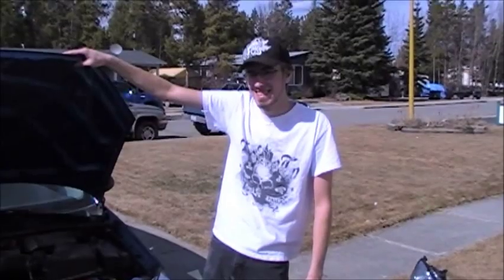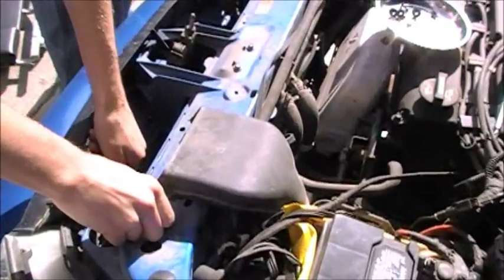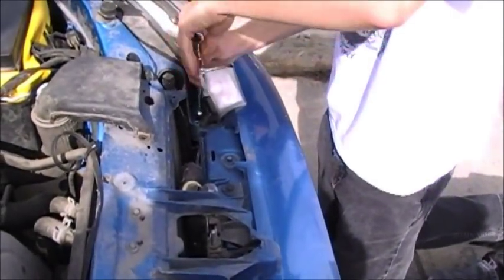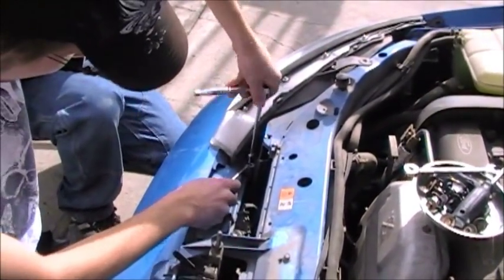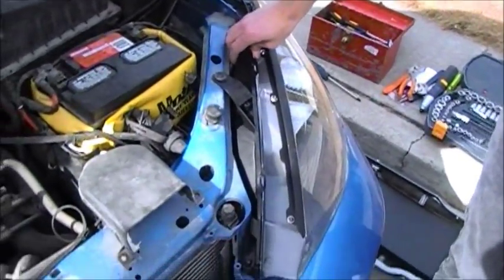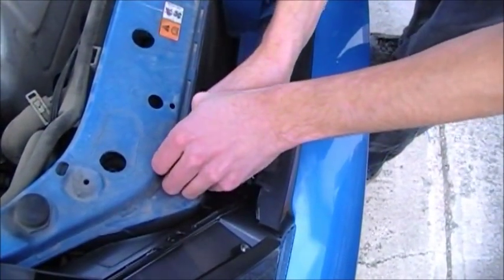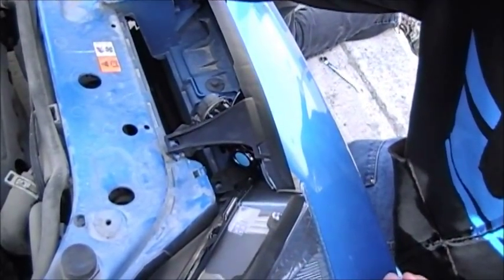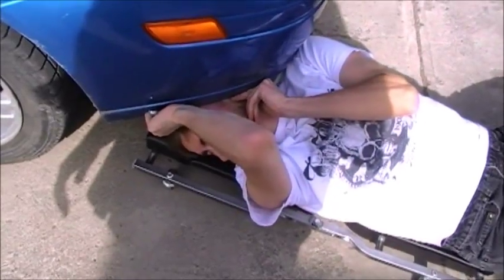PCTV-5: SVT grille swap on 2002 ZX3 Focus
Here we are, in the 5th installment of our series, swapping an SVT grille onto a friends 2002 Ford Focus ZX3. All-in-all it was a fairly straight forward swap with fantastic results.

Plus -- Sick Camera Work.

Shout out to Ben for giving us a handle.